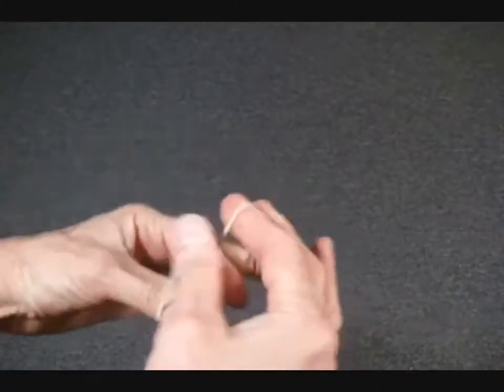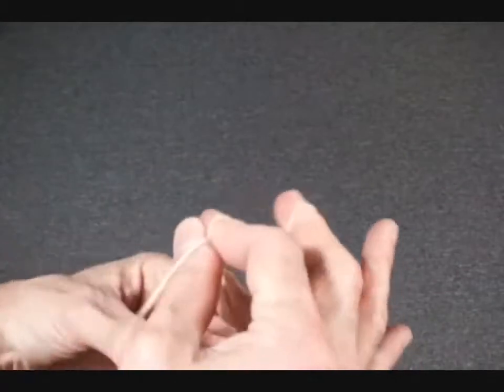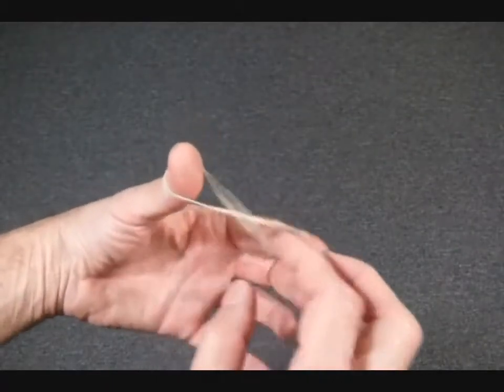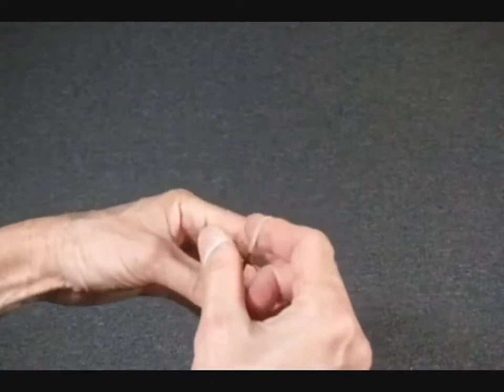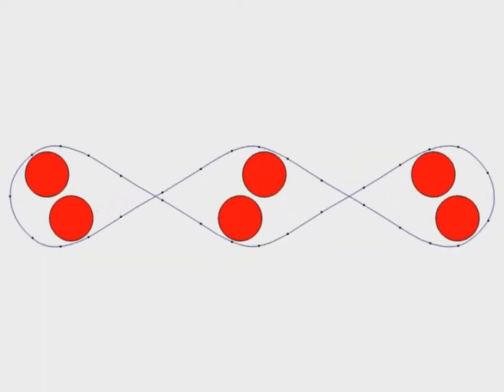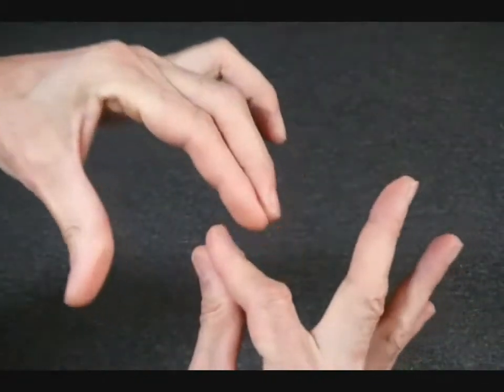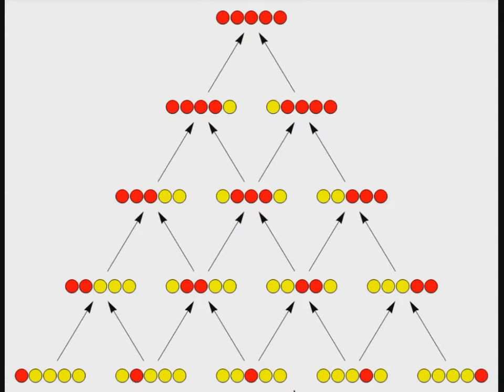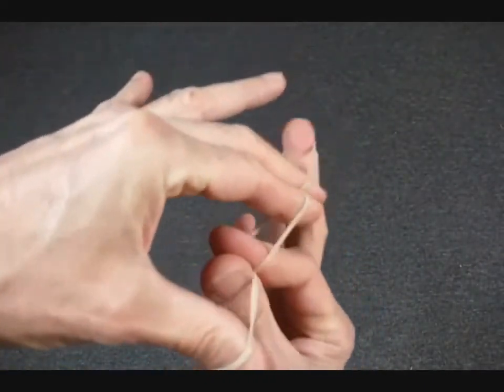ג'ורג' הארט - סיבוב גומייה בשלוש אצבעות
דוידסון און-ליין הוא אתר חינוכי מבית מכון דוידסון לחינוך מדעי -
הזרוע החינוכית של מכון ויצמן למדע.

המתמטיקאי והאמן ג'ורג' הארט  ג'ורג' הארט מראה איך אפשר להכליל סיבוב גומייה על האגודלים למשפחה של סיבובי גומיות ומציג את היחסים המופשטים בין איברי משפחת סיבובי הגומיות.

הסרטון תורגם בידי צוות אתר דוידסון און-ליין - המעגל המתמטי

דף הפייסבוק של מכון דוידסון באמצעותו אפשר להתעדכן בחדשות מדע, סרטים חדשים, ציטוטים מעניינים וצילומים של פעילויות: